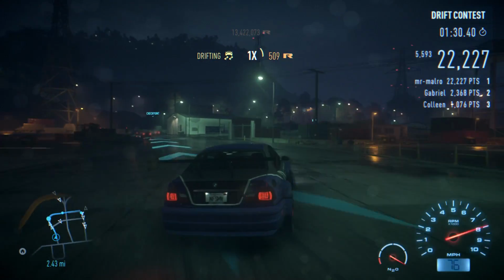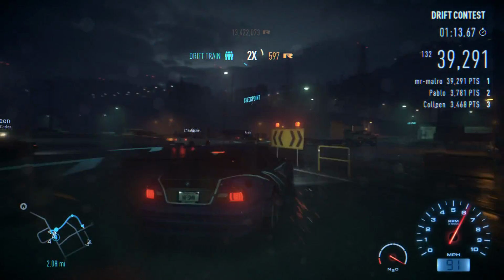Need for Speed 2015 Gameplay | PHOTO MODE FOOTAGE! | SHOWCASE UPDATE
GT Omega Racing!